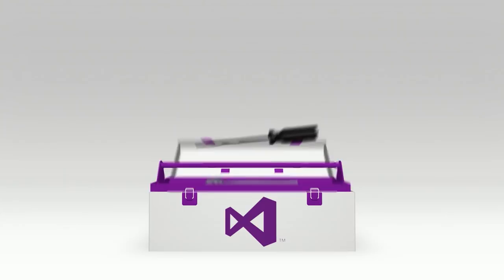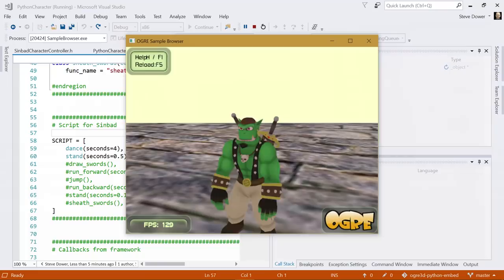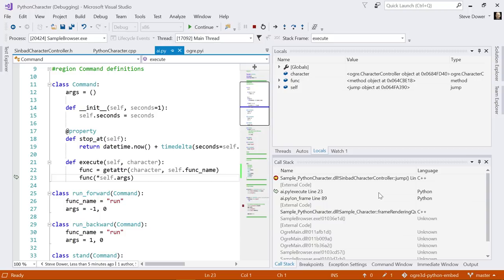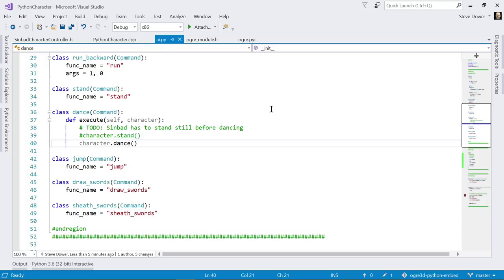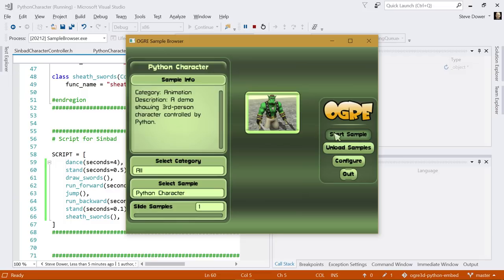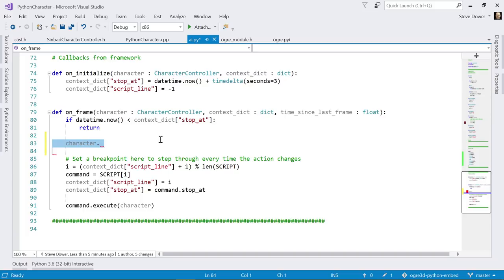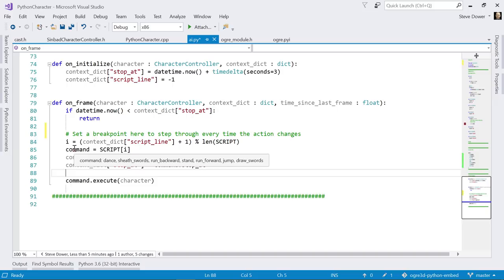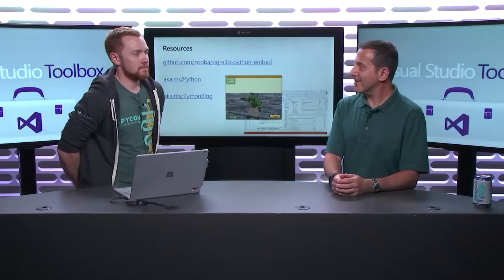Embedding Python in a C++ Project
In this episode, Robert is joined by Steve Dower, who walks through a sample project that demonstrates scripting a C++ application with Python using CPython, PyBind11 and Visual Studio 2017. He shows how you can extend a C++ application with Python scripts, modify code without having to recompile, do mixed Python/C++ debugging and enable IntelliSense support by adding hints.